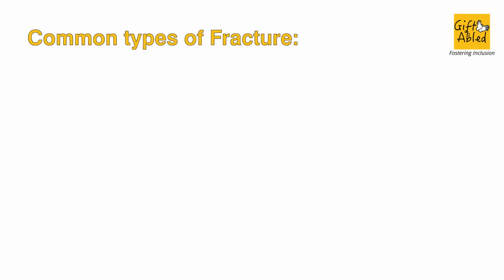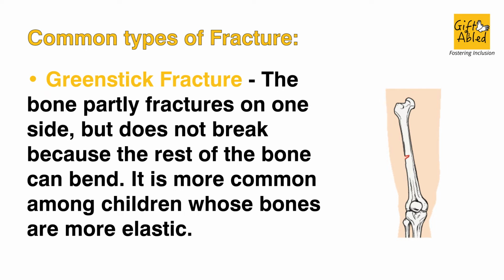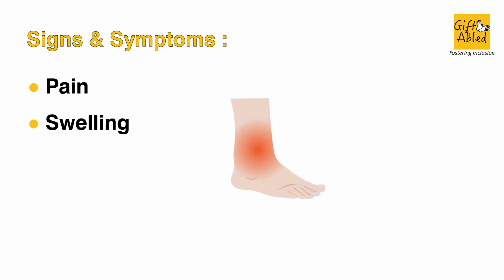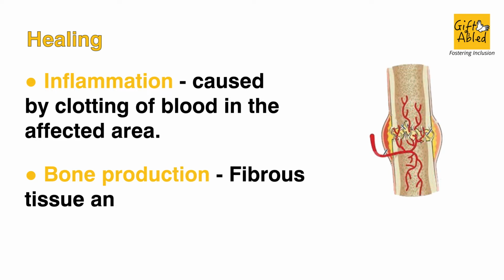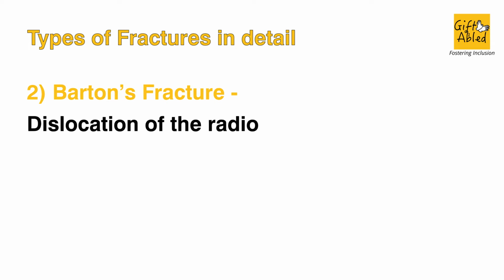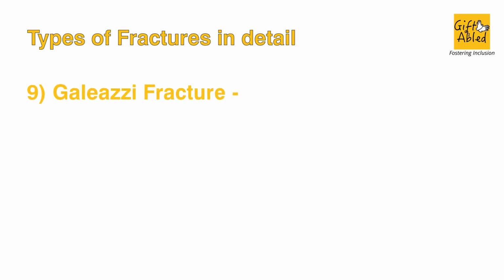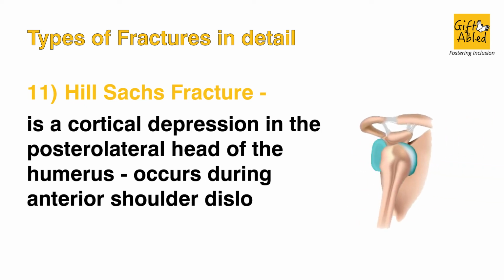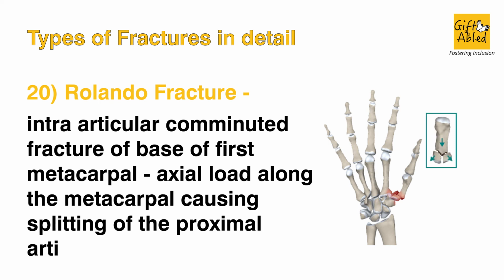fracture and its types